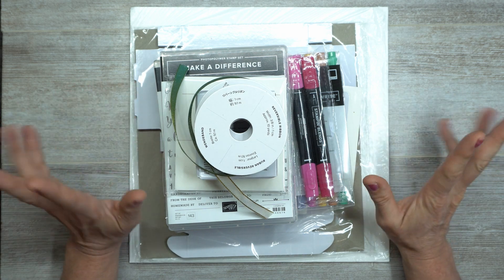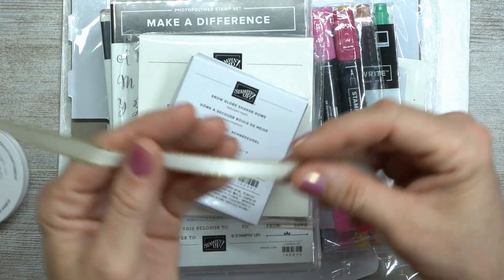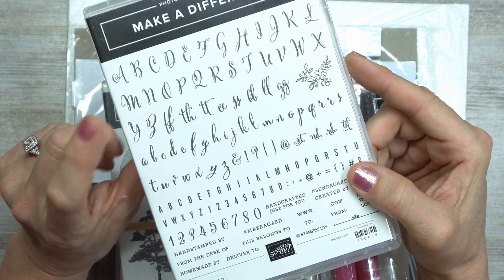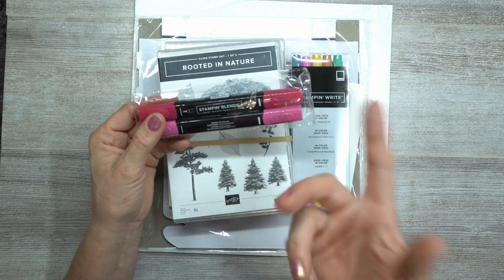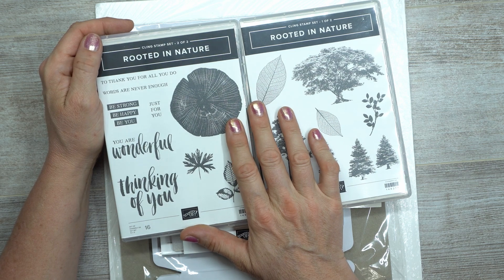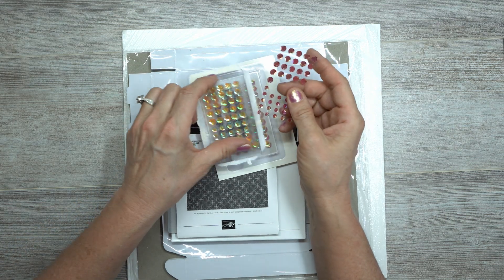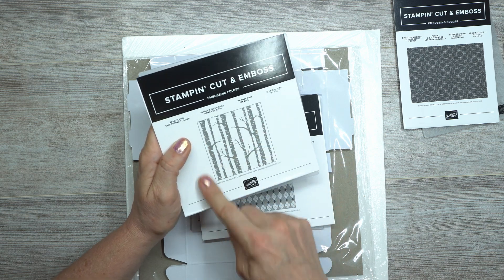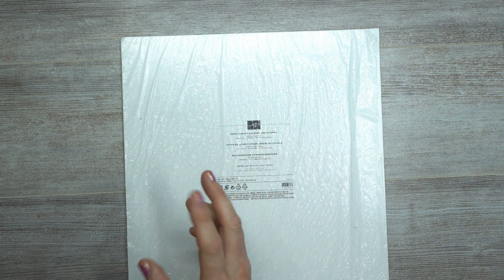📦THINGS I "NEEDED" IN MY LIFE!! | MINI PAPER PUMPKIN BOXES?! | Stampin' Up! Unboxing June 2020 Order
More supplies, stamps, embellishments, dies, & products from the 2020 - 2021 Annual Stampin' Up! Catalog. Did you know Stampin' Up! carries MINI PAPER PUMPKIN BOXES?!?!? So neat!! I can't wait to dream up a design for them!
I'm a MANIAC with orders lately. I won't EVEN tell you (or TODD) how much I have spent over the last few months. It's crazy! But you know, when you don't have certain supplies or goodies you just NEED them... Right? Are you with me? Tell me you're with me! I just KNOW I'm NOT alone!! haha

💬 Come say Hi to me!

--Comments--
On a device, if you scroll all the way to the bottom on any of my videos there is a "See All Comments". If you click that you can see all comments, and leave your own.
I truly appreciate your comments 💗

---Supply List---
Stampin' Up! Products - Linked to my store. I truly appreciate it when you buy products from me if you live in Canada. I will always do my very best to the demonstrator you expect me to be and ensure you always receive excellent attention.

🛒 All OTHER NON-Stampin' Up! Supplies I use

Thank you for supporting My Inkie Fingers so I can continue to provide you with free content each week!